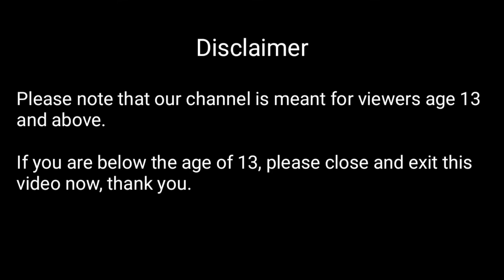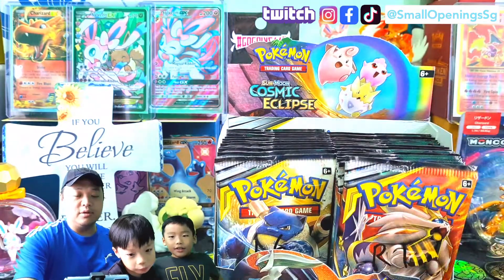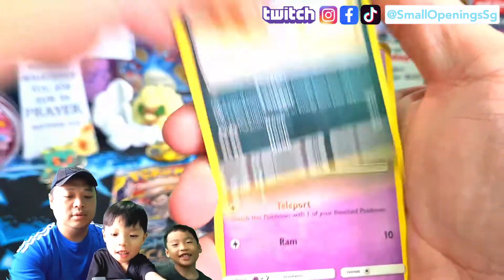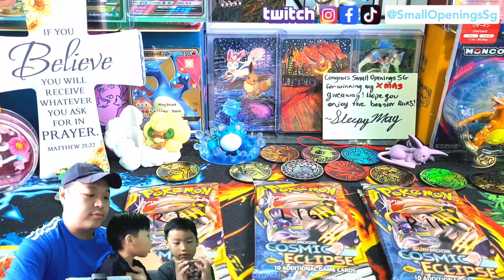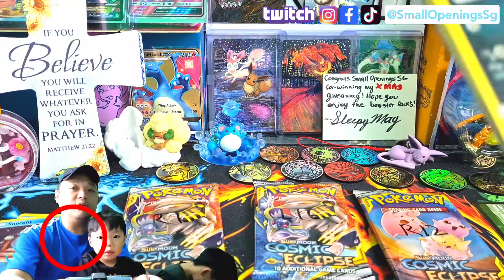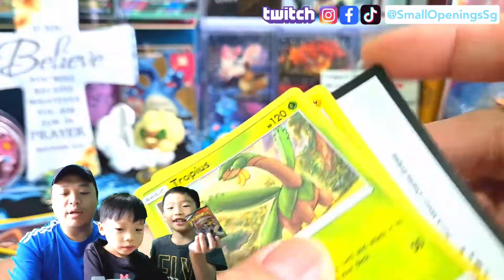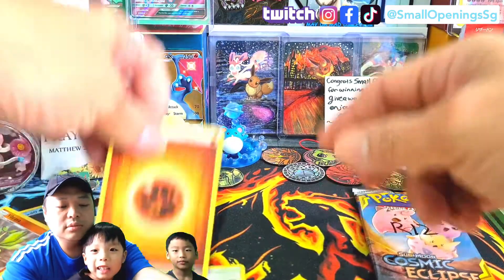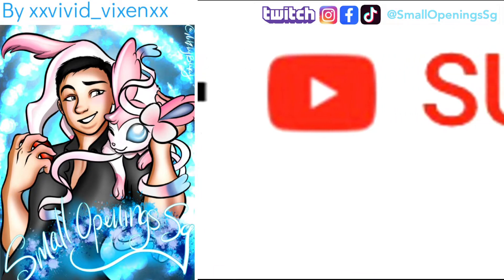Cosmic Eclipse Pack Battle VS MD Pokemon!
Random comment from a random video will be picked. So good luck everyone!

Tan Heng Li (Must include my name)
My Mail Box 887411
Singapore 919191

Video editor:
KineMaster app